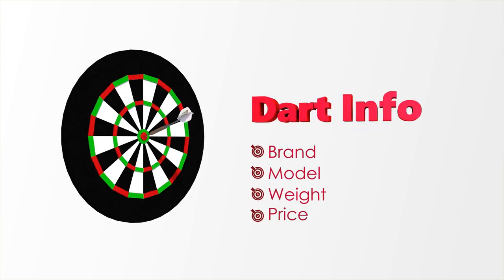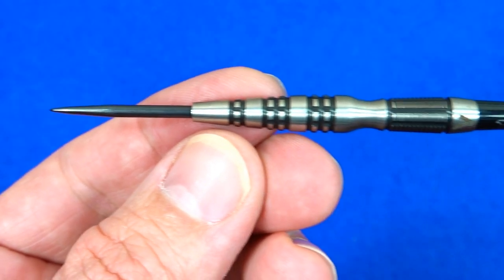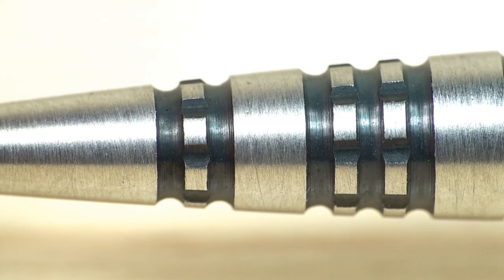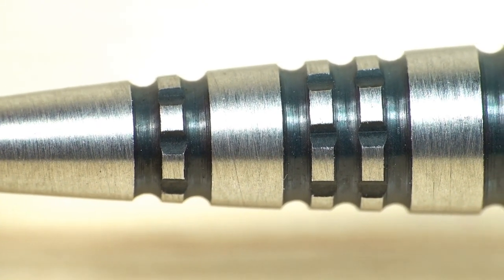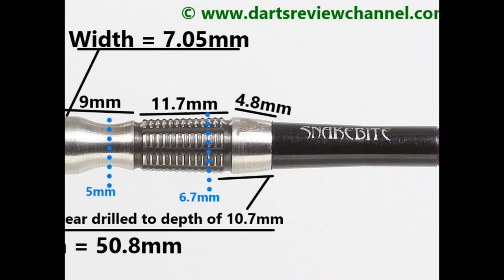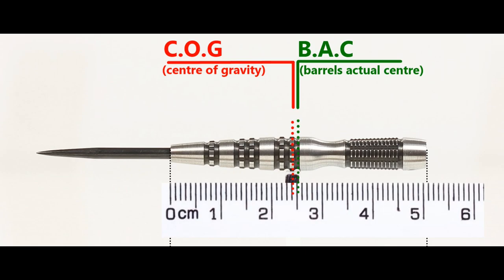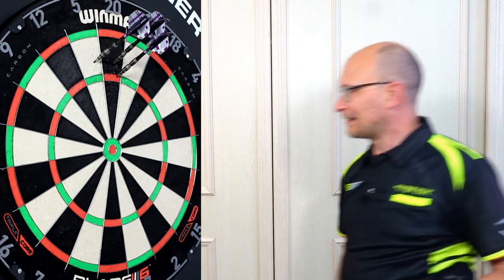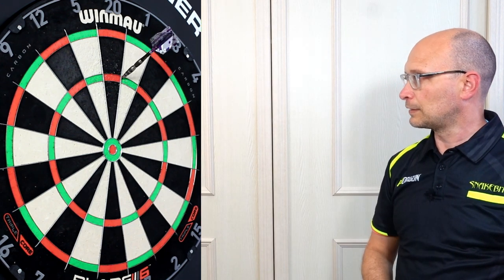Red Dragon Peter Wright Black Racer Darts Review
A review of the Red Dragon Peter Snakebite Wright Black Racer darts.  These are from Red Dragons 2022 range. An unusual shaped dart which may not be for everyone but still a great looking dart.

Video Index:

00:00 Intro
00:35 Dart Info
00:52 Box & Contents
01:24 Close Look
03:26 Detailed Dimensions
04:14 Weight
04:44 Balance
05:01 Grip Levels
05:20 Darts In Action
10:13 Flight Slow-Mo
11:10 Wrap Up
12:43 Gallery
13:07 End